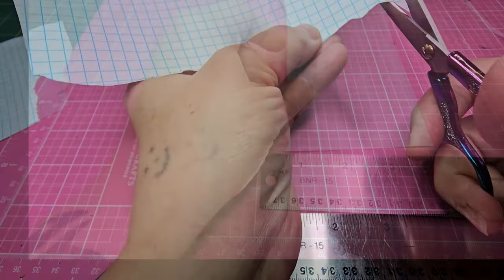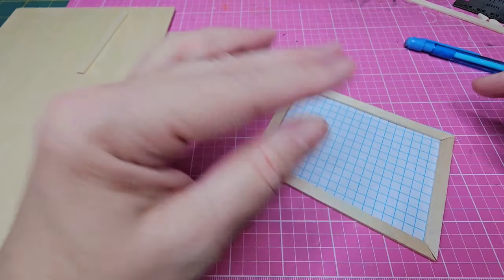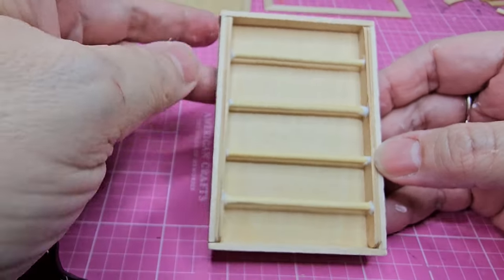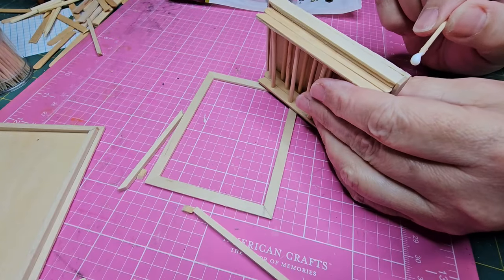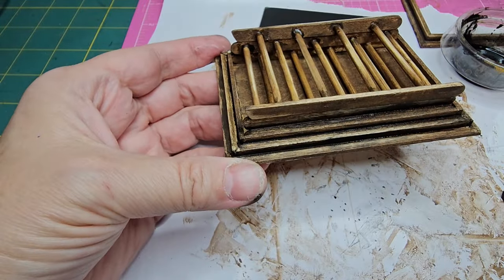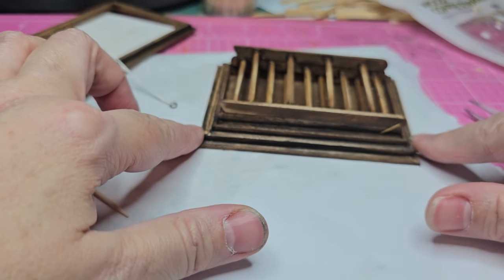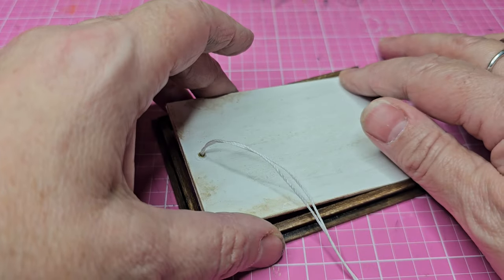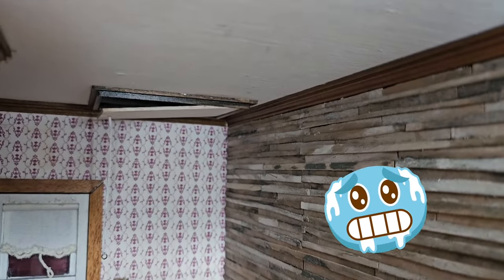1:12 Non-Functional Pull-Down Attic Ladder |Miniature DIY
Happy New Year Tiny Friends,🥰
Today I am creating a non functional pull-down ladder for The Josephine House Attic. A DIY that you could do as well. Hope You All Enjoy!